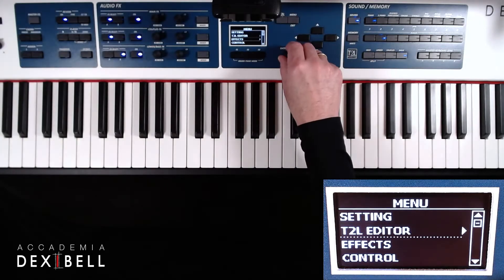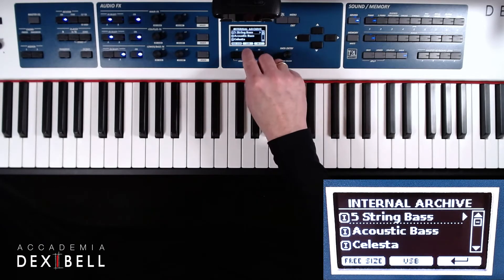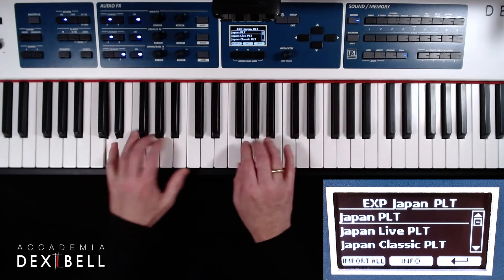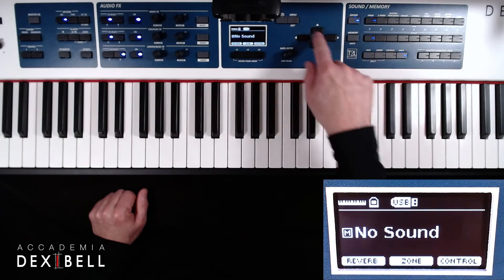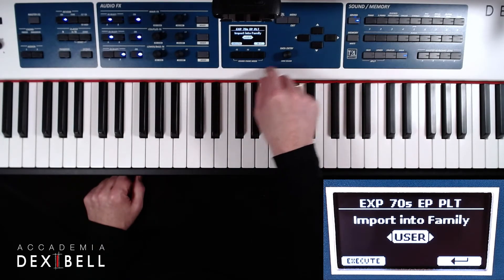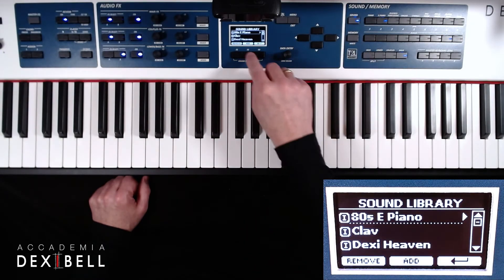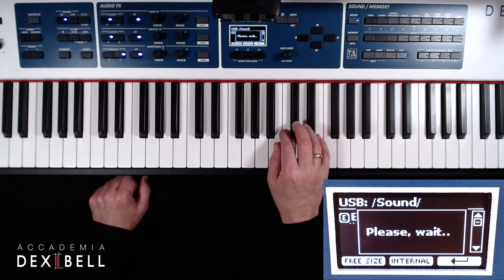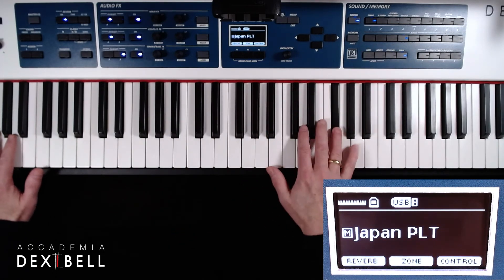T2L Engine • Installing Multipe Sounds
In this video we’ll be installing multiple sounds into our instrument.
So first we will scroll down the Menu to enter the Sound Library…
…where we can see all sounds that are currently installed.
Before installing new sounds we will need to make some space in the internal memory by removing sounds.
We select the sound to be deleted, and press remove it.
Pressing add will show us the internal archive, the place where the sounds that we just removed are kept, so that we can always easily recover them again.
Now we have 1233MB of free space to be refilled with the new sounds, that we have downloaded before.
From the internal archive we will go over to the USB Stick where we have already stored our new sounds and start installing the Japan Platinum.
Scrolling to the sound that we would like to install and pressing the right arrow key will preload the sound, so that we can play it on the keyboard and decide if we would like to keep it.
In the infobox you can find the link to the video about downloading new sounds
"Pressing the Import ALL Button will allow us to choose the Sound Category where we will find the sound after the installation,
pressing execute will initiate the physical installation process…"
…and we will then find the Japan Grand PLT in the Piano Sound Category of our instrument.
Now let’s repeat the whole procedure with the Electric Piano by entering the Sound Library, pressing „add“ and then „USB“
Our remaining free memory is 423MB, enough for the 70EP PLT, and we can preload the sound by hitting the right arrow key.
After playing the sound on the keyboard and deciding to keep it we will physically store the sound by importing it into the Electric piano Category…
…where we will find this beautiful Vintage Stage Piano Sound.
Then we can repeat the procedure for installing the Synth Sounds, …
…and the sounds of the Bass Collection.